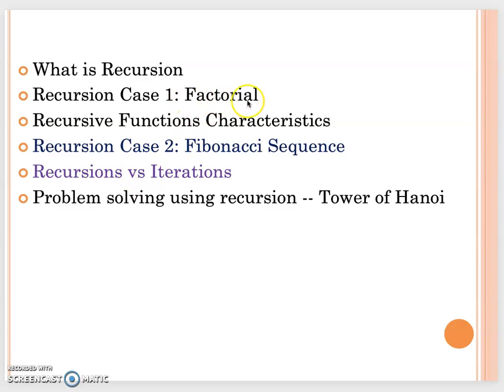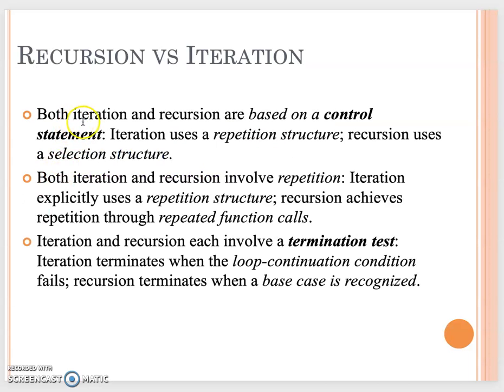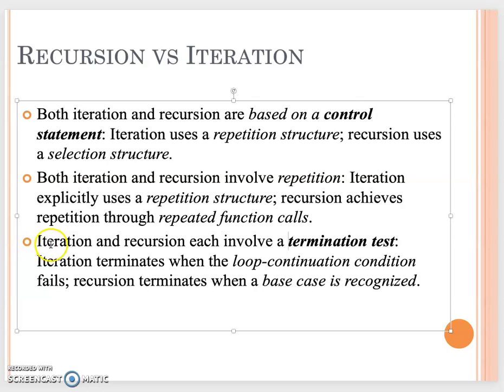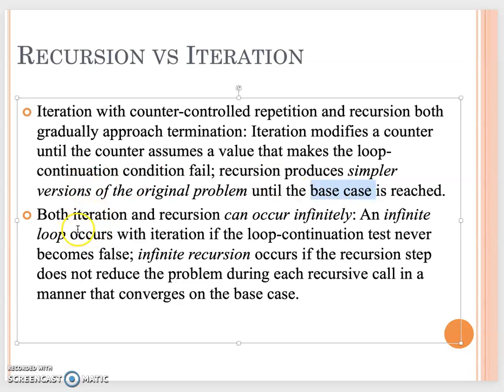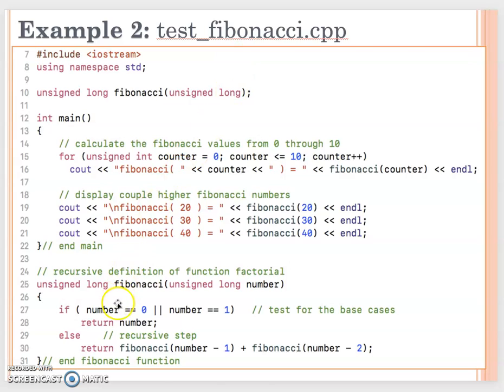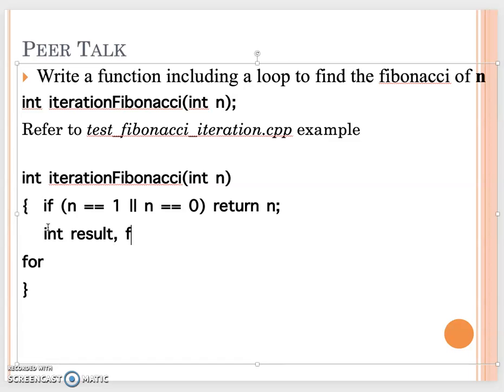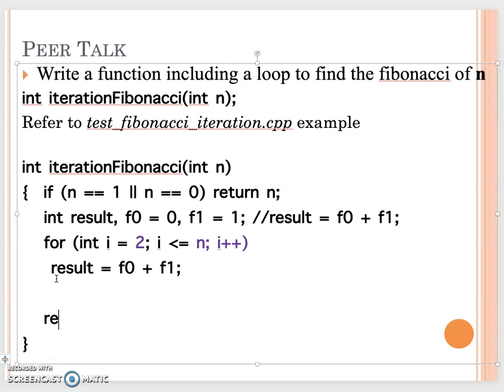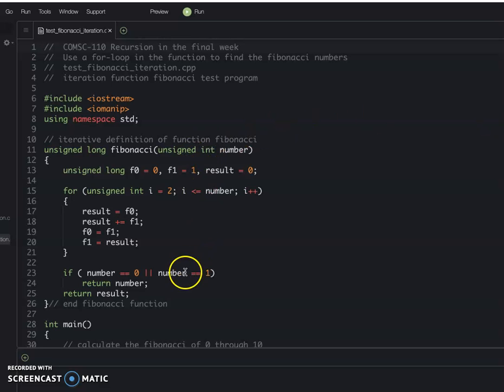COMSC110 Module15 5